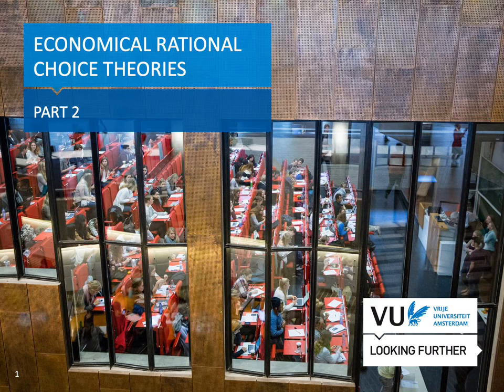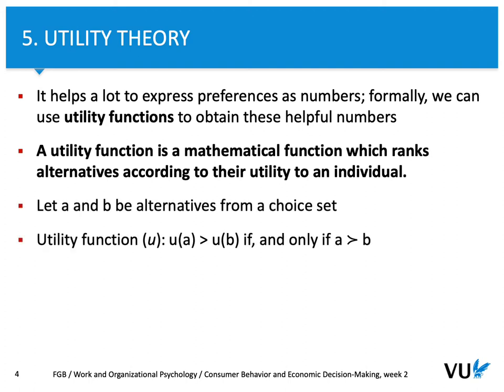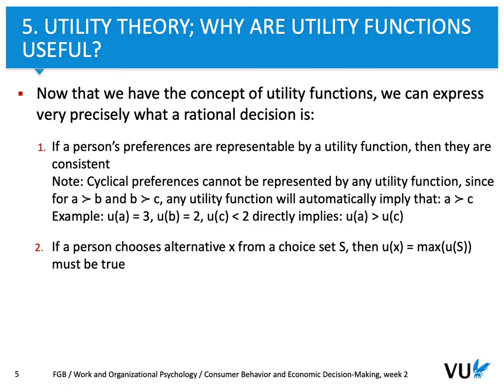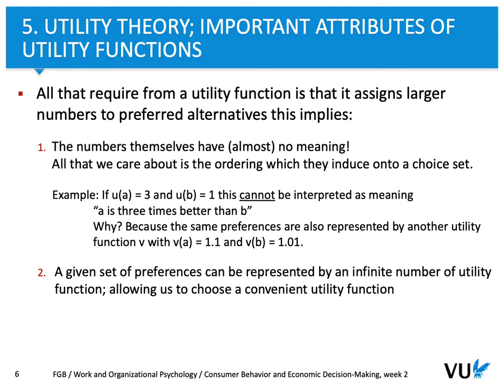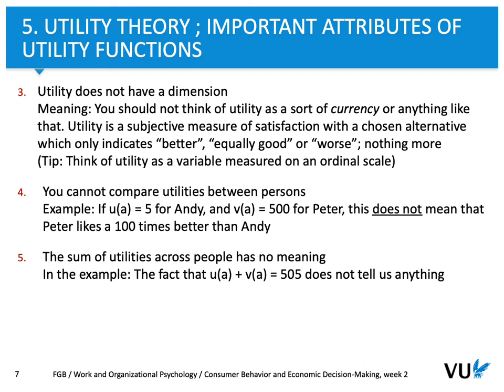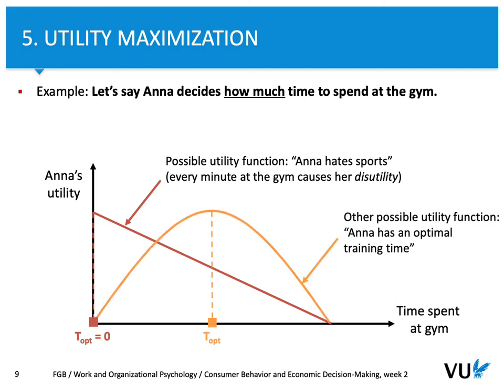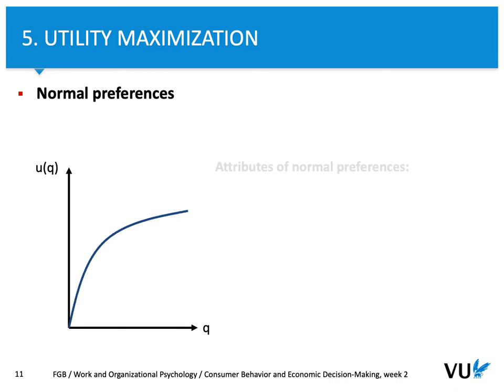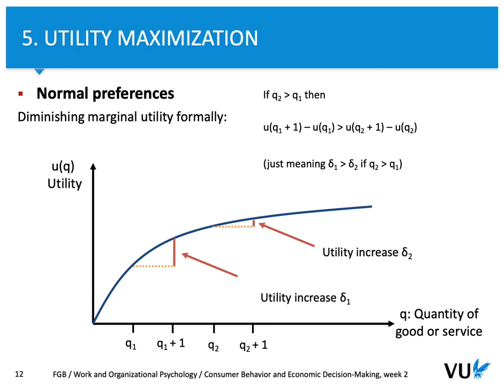Consumer Behavior and Economic Decision Making Week 2: Utility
Part 2 of the lecture on economical rational choice theories.